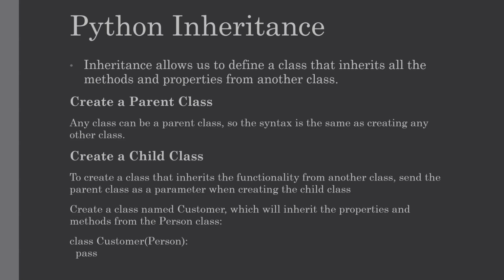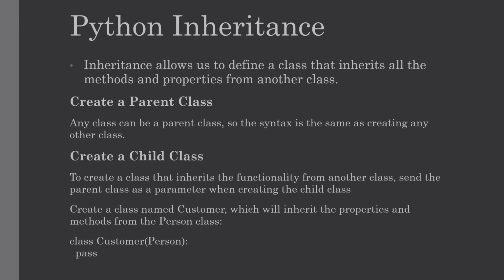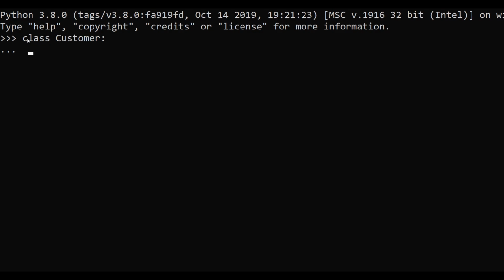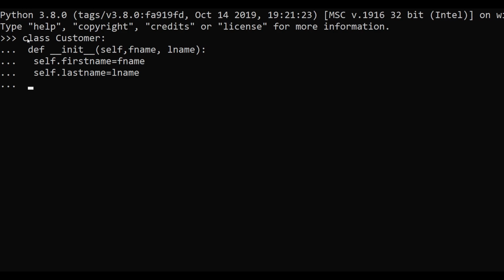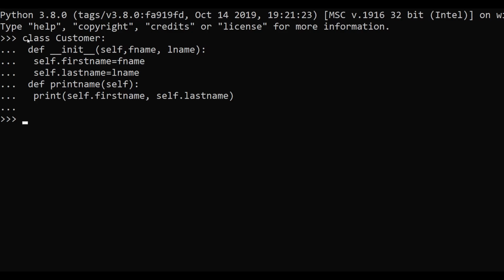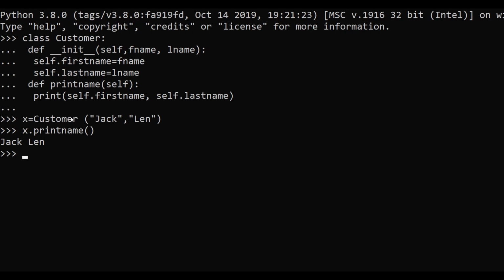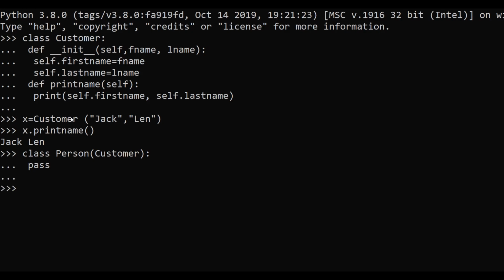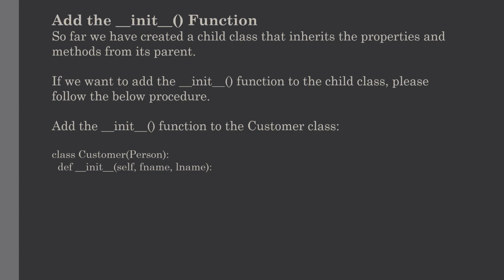PYTHON Inheritance | Lecture #26 | Python Tutorial for beginners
In this video I have explained what Inheritance in Python, its significance, what is Parent Class, what is Child Class and how to create them with some simple Inheritance Python Examples.